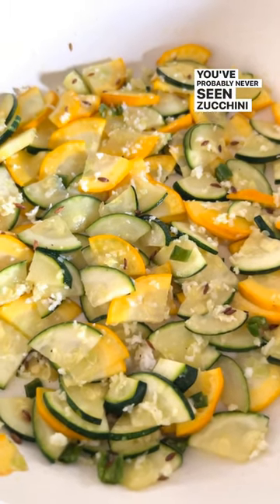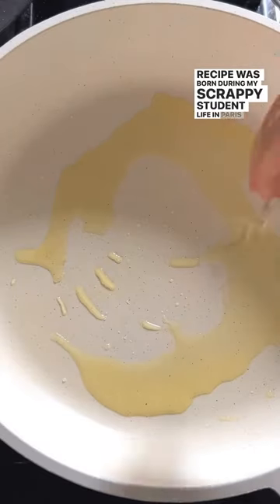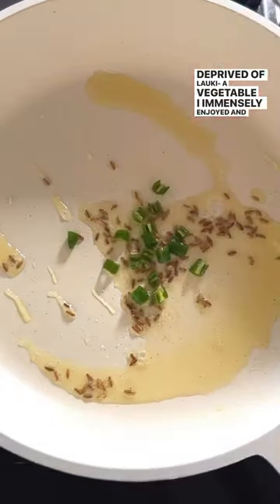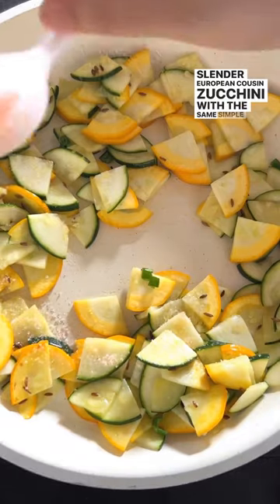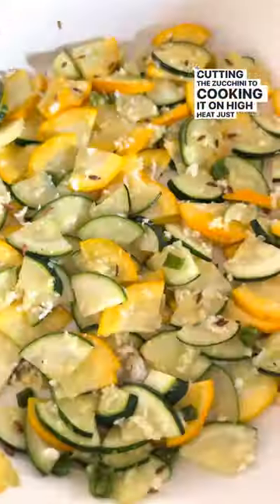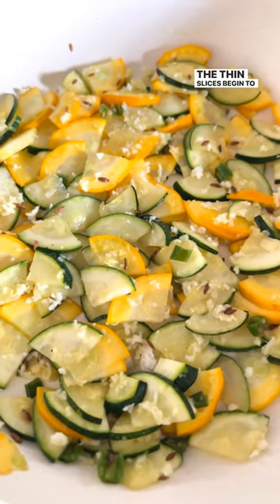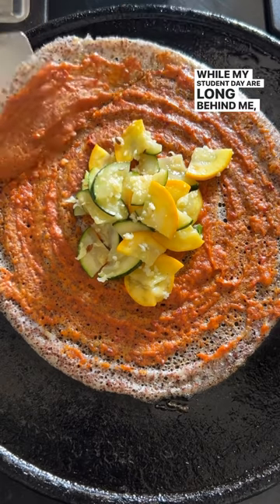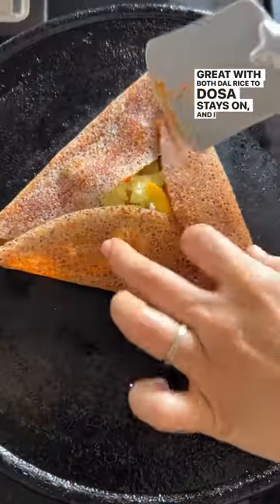Indian Style Zucchini Stir-Fry | Quick and Tasty Vegetarian Recipes | Keertida Cooks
So much of cooking is an approximation.

There I was, attempting to cook for the first time in a shared student kitchen in Paris, approximating my mother’s kitchen gestures and spice combinations from Skype calls and memory. I tried to get the closest I could to what was familiar but now far away.
This recipe resulted from a need to approximate lauki- a beloved vegetable I could only find at the Tamilian stores at Gate du Nord. A hike I didn’t have the time/ energy for more than once a month.

Now since lauki was a semi-weekly fixation, I found zucchini-which is from the same gourd family as lauki to be the closest easily available option in its mild, mellow flavour and soft supple texture when cooked.

You’ll be surprised at how quickly this zucchini stir-fry preparation recipe comes together, and how well it pairs with dal-rice, soft moong-dal khichadi as well as a filling for dosa, as I recently discovered.

Here’s the recipe for Indian-style zucchini stir-fry:

1.5 cups of zucchini, thinly sliced (I like to use the duo of green-yellow zucchini primarily for visual appeal, but a single-coloured zucchini works just fine)

In a pan, heat
2 tsp ghee and temper it with
1/4 tsp cumin seeds
Pinch of Heena
1 green chilli

Tip in the sliced zucchini, turn the heat to high, tossing for ~30 seconds till the zucchini slices get a slick film of ghee.

Now add salt, and toss some more till the slices just about turn soft, but not mushy- the texture is key here- overcooked mushy zucchini is not what we want here, the slices should be slightly soft, with both the shape and some bite intact.

Finish with a final flourish of coconut (frozen is fine too, just add it sooner in the cooking process)

You could add coriander leaves, but since this recipe harks back to my student days when managing fresh herbs was not something I had bandwidth for, I usually make it without.

Serve right away, and enjoy!